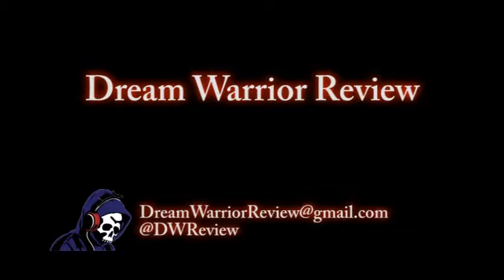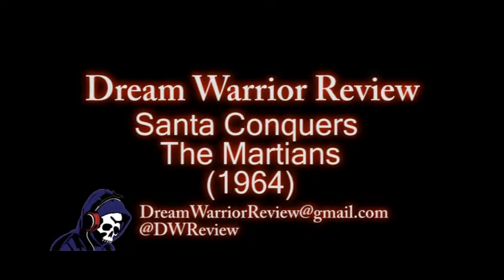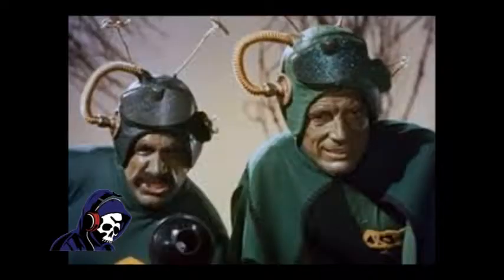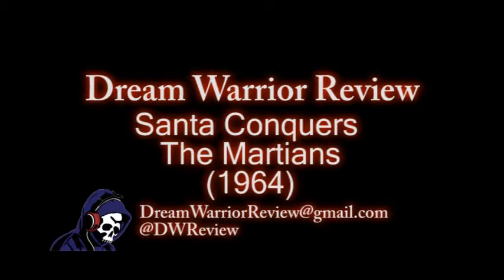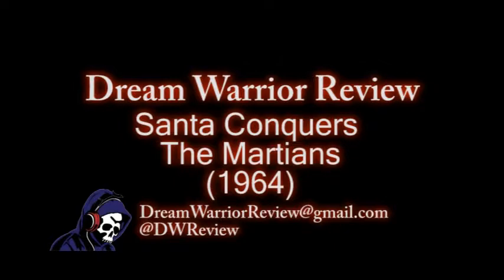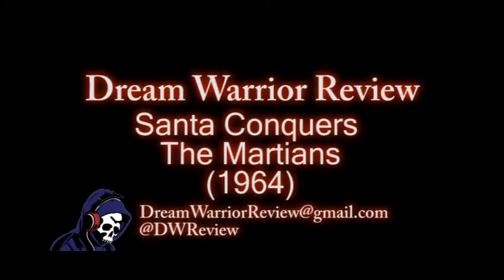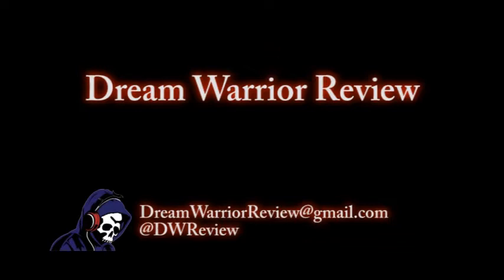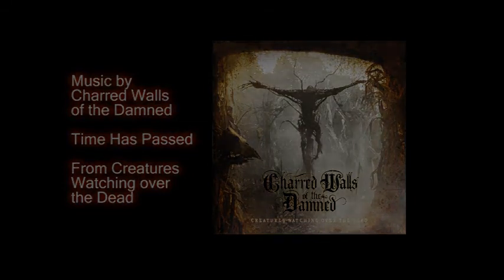DWR 145 Santa Claus Conquers the Martians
"Santa Claus Conquers the Martians" (1964)

The Dream Warrior Review podcast series with Miq Strawn and Kurt Thomas. Featuring Reviews of Horror and Science Fiction Films.

Also Featuring Story Time With Miq.

Time Has Passed